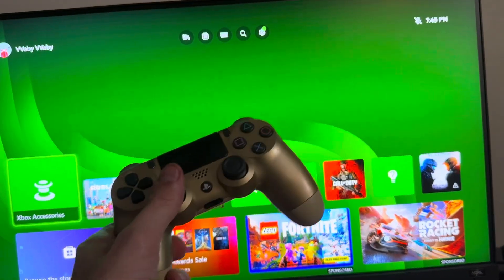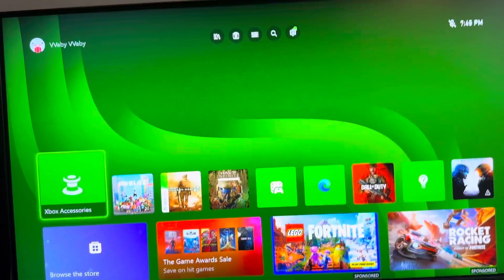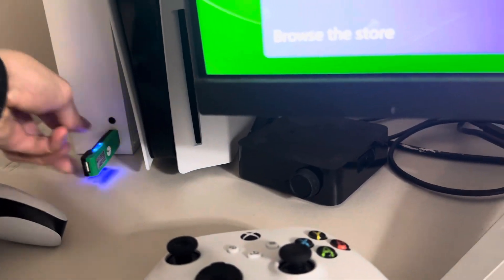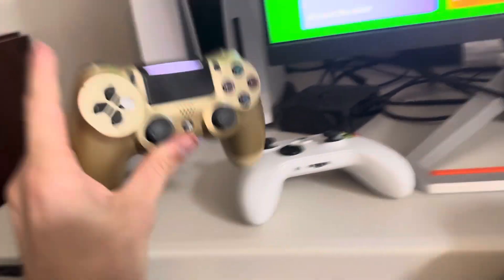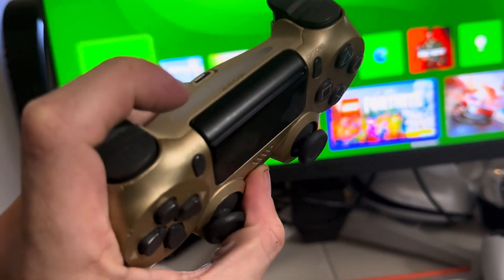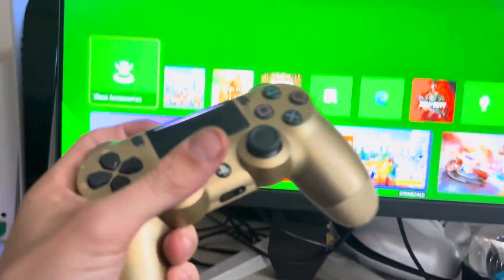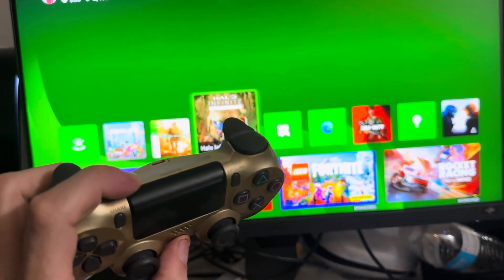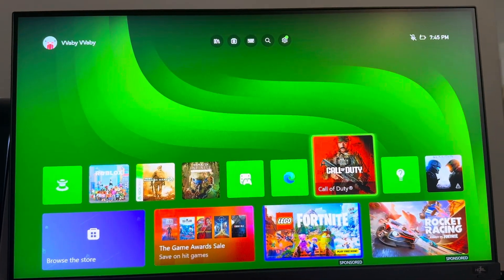MW3 Xbox: How to Connect & Use PS4 + Scuf Controller Tutorial! (100% Working)